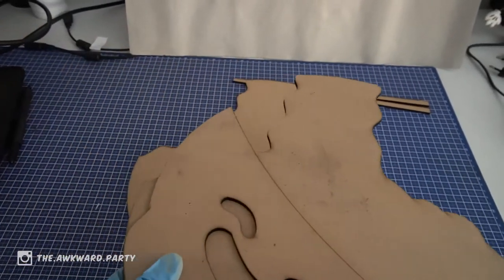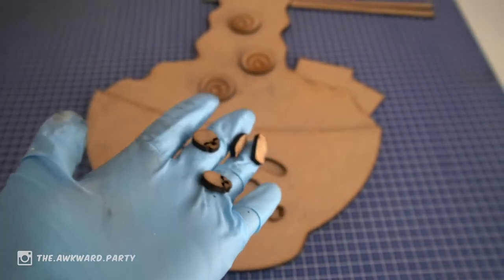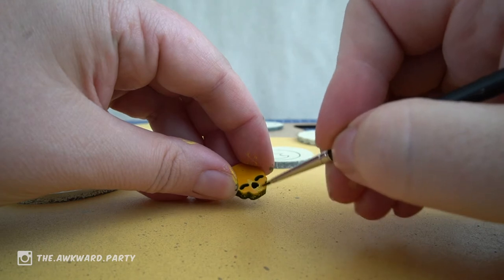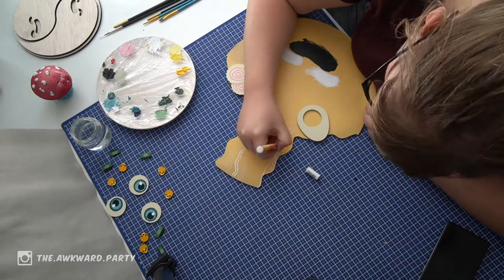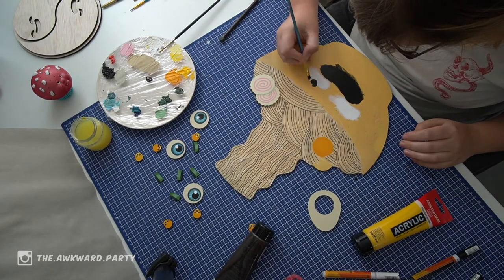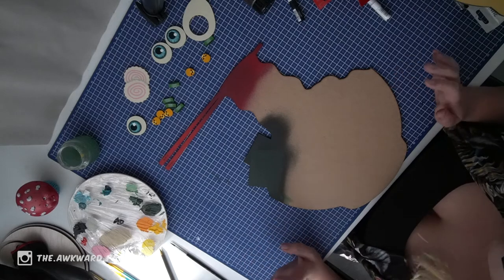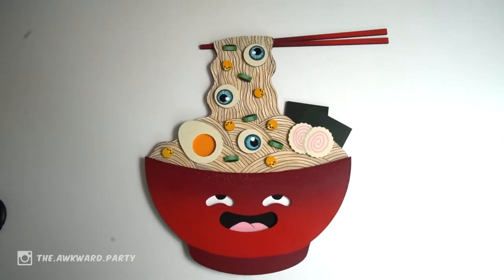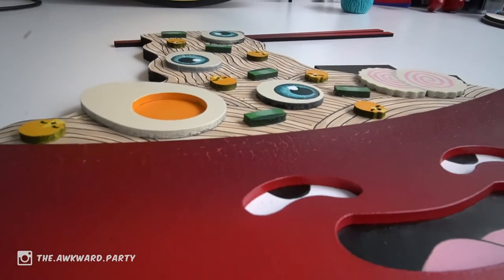WEIRD WOODWORK | 3 Layered Noodle Bowl Woodcut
DO NOT EAT!